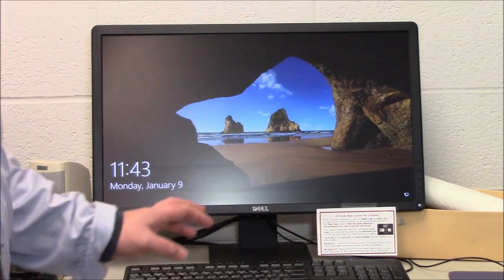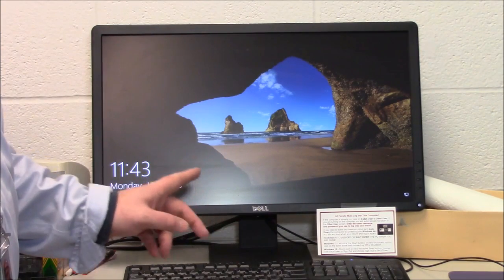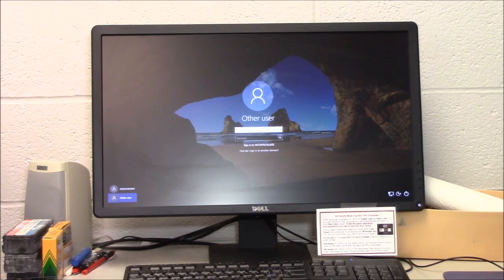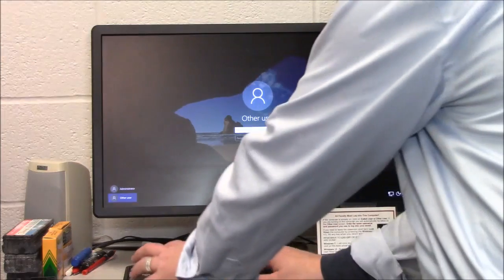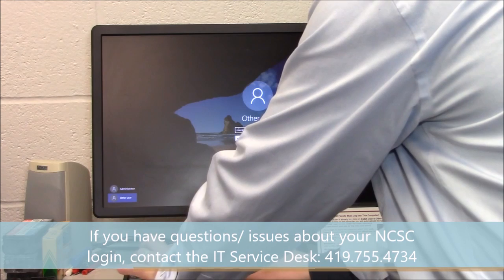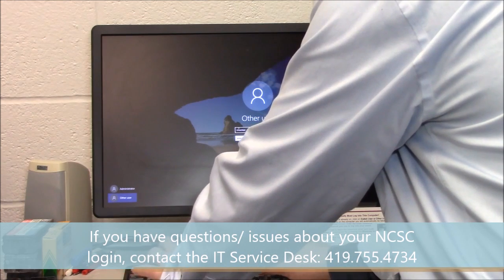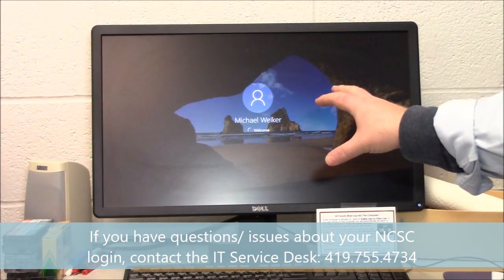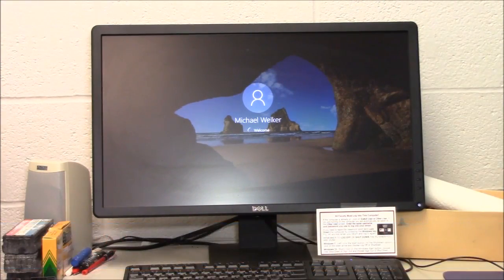Orientation to Multimedia Equipment in 112 & 114 Fallerius- NC State College Main Campus - Jan 2017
Brief orientation to how to use the multimedia presentation equipment in 112 & 114 Fallerius at NCSC Main Campus - Jan 2017